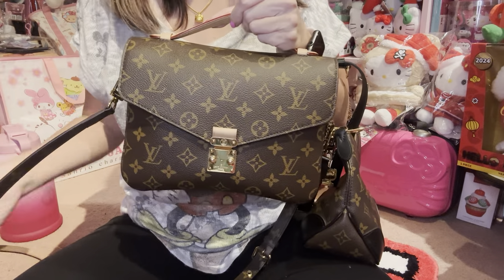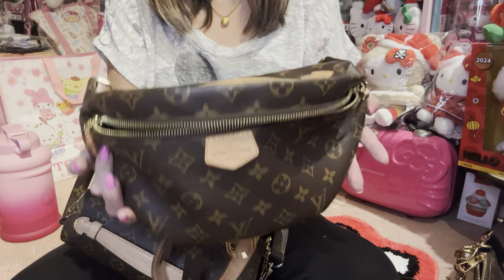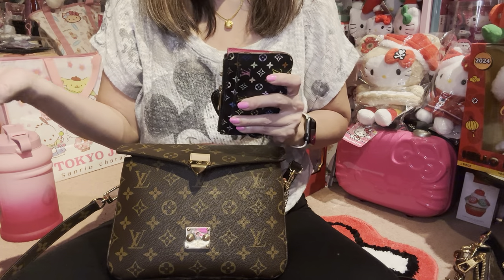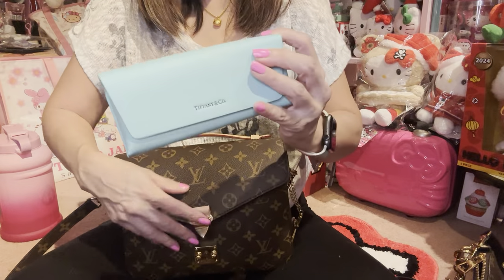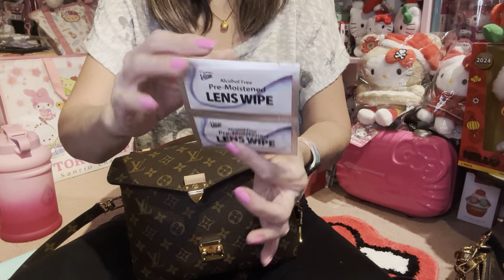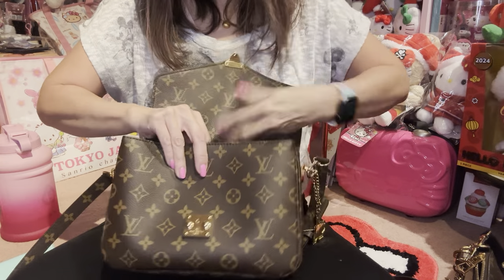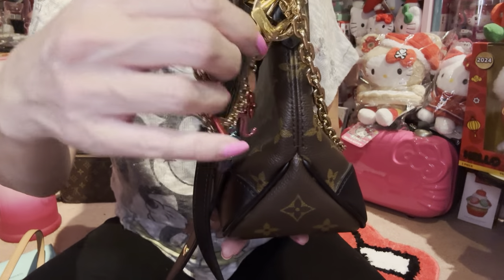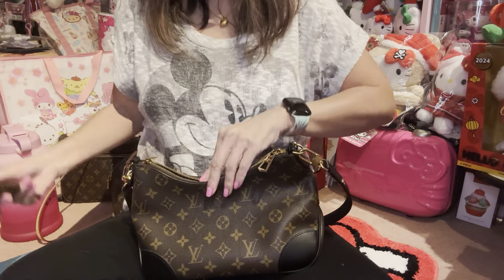Smaller Louis Vuitton Bags